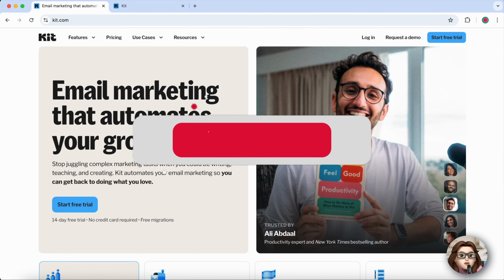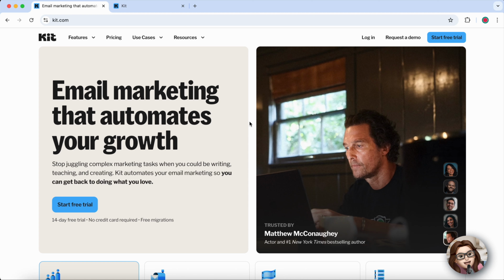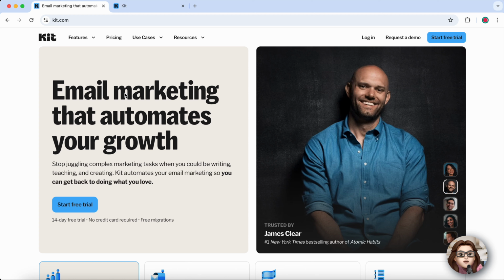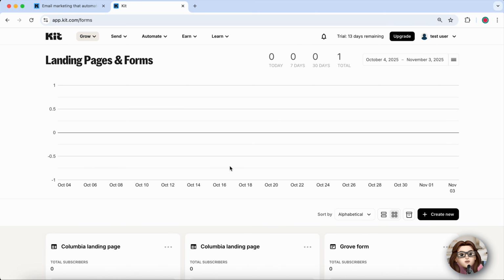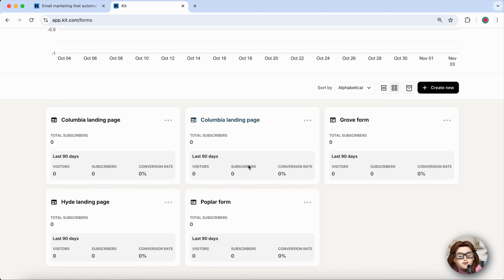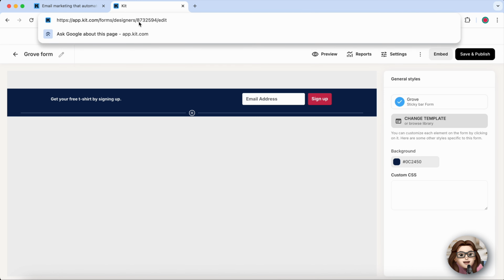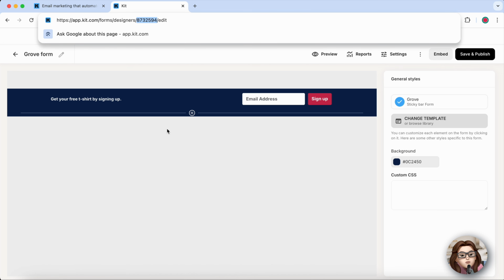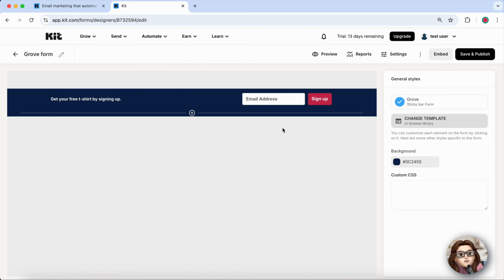How to Find Your ConvertKit Form ID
In this video, I’ll show you exactly how to find your ConvertKit Form ID — step by step — using ConvertKit’s updated 2025 interface.

Whether you’re embedding a ConvertKit form on your website, integrating it with another tool, or setting up an automation in Zapier, knowing how to locate your Form ID is essential. It’s a small but important part of every ConvertKit form, and it helps other platforms identify which form to connect to when syncing subscribers.

By the end of this tutorial, you’ll know how to:
✅ Access your ConvertKit dashboard and locate your forms
✅ Find your form’s unique ID quickly
✅ Use the Form ID in integrations like WordPress, Zapier, or API connections
✅ Copy and paste it correctly without breaking your embed code
✅ Troubleshoot if your form isn’t connecting properly

Your ConvertKit Form ID is usually a short numerical code, and you can find it in just a few clicks. I’ll walk you through exactly where to look — whether you’re using an inline form, modal form, or landing page. You’ll also see how to identify the Form ID directly from the URL inside your browser or when embedding the form code on your website.

💡 Pro Tip: If you’re integrating ConvertKit with WordPress or another app, make sure you’re copying the correct form ID — not the page ID or API key. Using the wrong ID is one of the most common setup mistakes that can prevent new subscribers from syncing correctly.

This tutorial uses ConvertKit’s latest 2025 layout, so you’ll see everything in real time with updated visuals and settings. Whether you’re new to ConvertKit or an advanced user connecting multiple tools, this guide will help you find your Form ID fast and avoid integration errors.

• How to Find Your API Key on ConvertKit
• How to Create a Form in ConvertKit
• How to Customize a ConvertKit Landing Page

This video shows you How to Find Your ConvertKit Form ID Easily! Watch this Video till the end to learn How to Find Your ConvertKit Form ID.

Were you able to figure out How to Find Your ConvertKit Form ID? Share this with your friends who want How to Find Your ConvertKit Form ID.

Problem Solved in this Video-:

What Do you Think of How to Find Your ConvertKit Form ID?